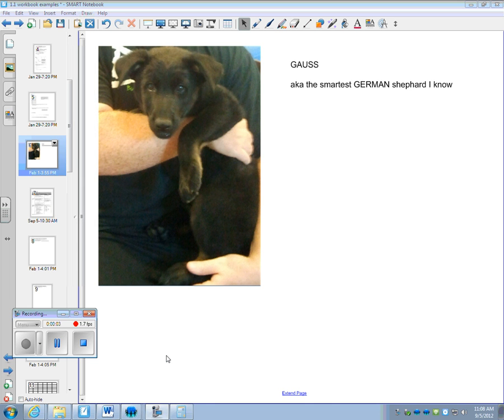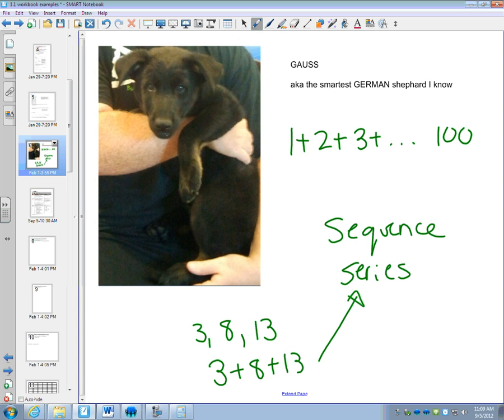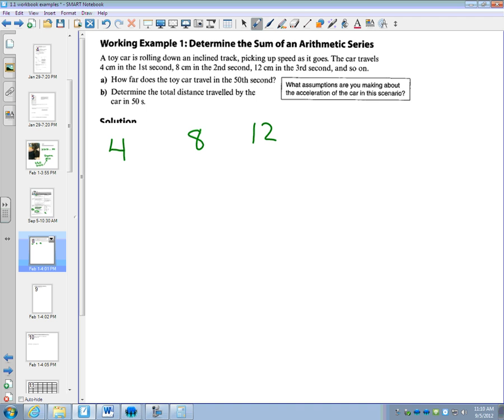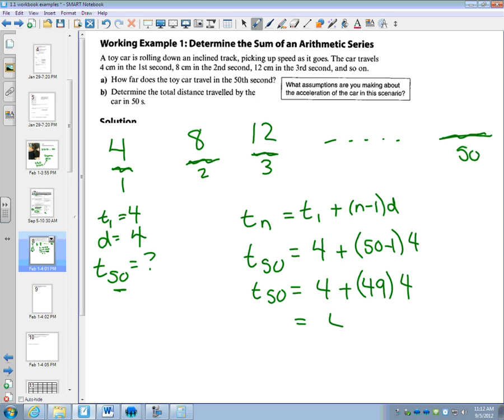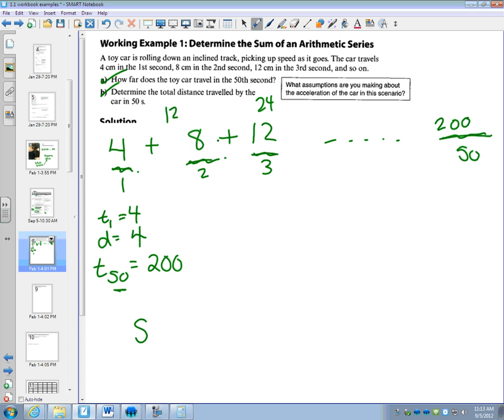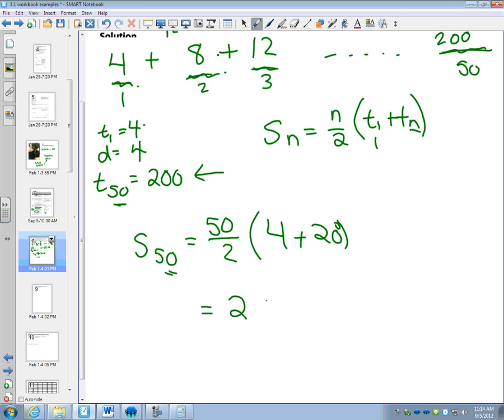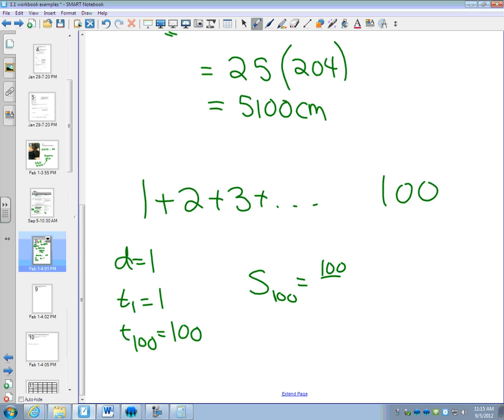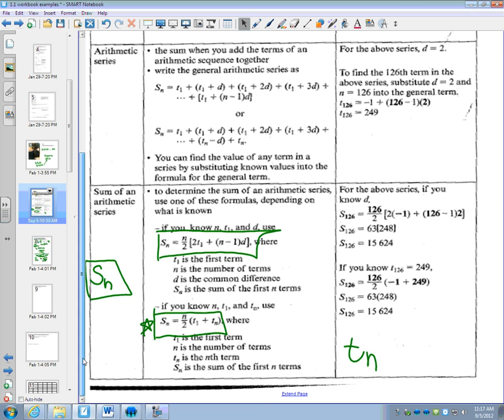1.2 Arithmetic Series